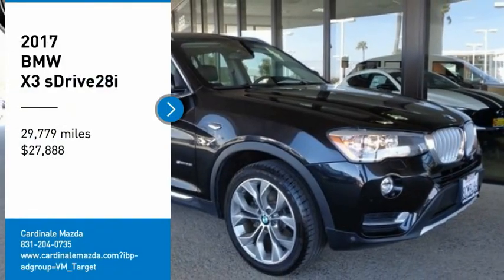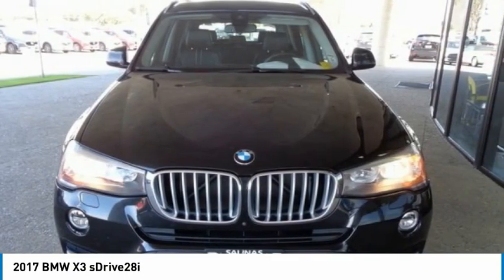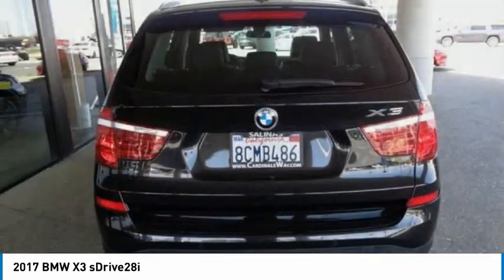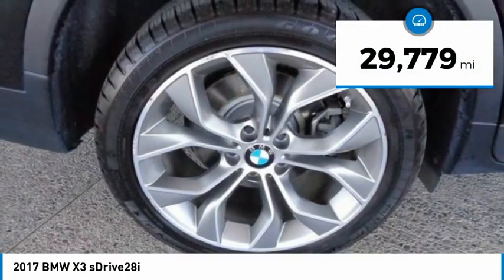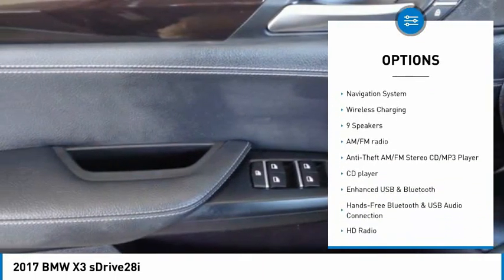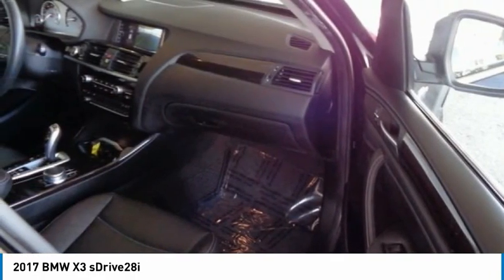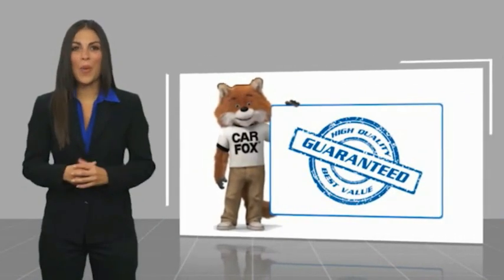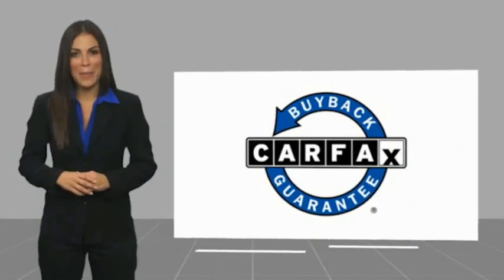2017 BMW X3 sDrive28i FOR SALE in Salinas, CA P14775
Cardinale Mazda
500 Auto Center Circle

Want us to come to you? No problem! In case we missed a picture or a detail you would like to see of this 2017 X3, we are happy to send you A PERSONAL VIDEO walking around the vehicle focusing on the closest details that are important to you. We can send it directly to you via text or email. We look forward to hearing from you!  Priced below KBB Fair Purchase Price! Odometer is 3011 miles below market average!